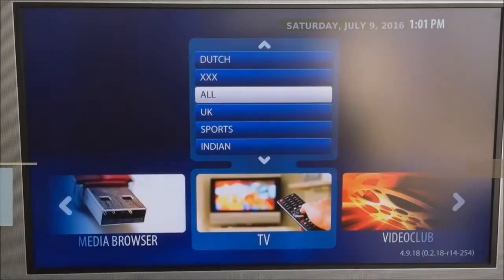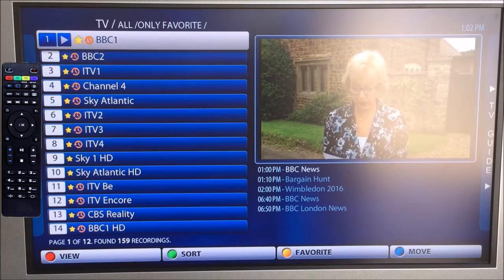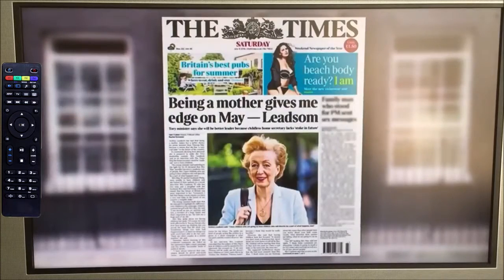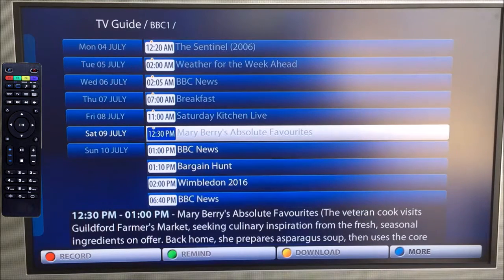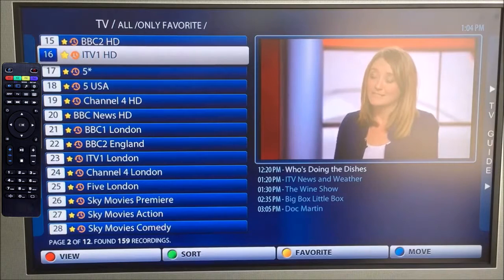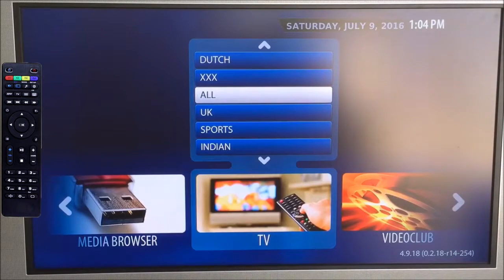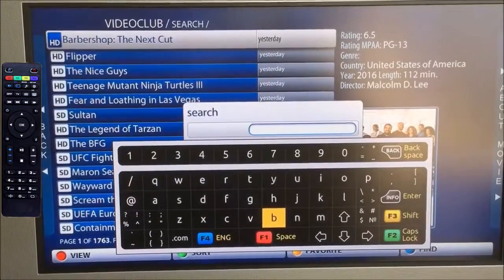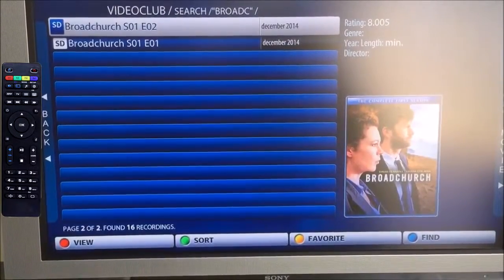Premier UKTV - Remote Control Instruction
This video shows a brief instruction on how to use the remote control provided with the Premier-UKTV package.